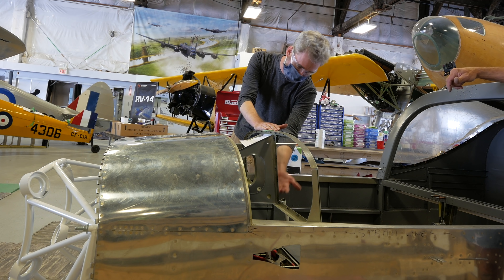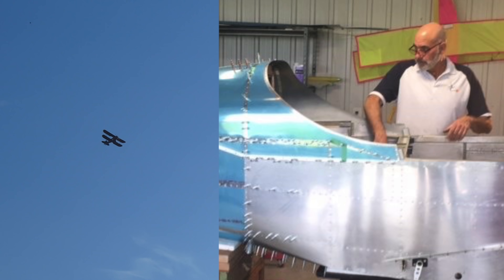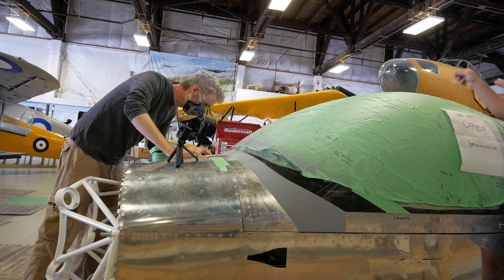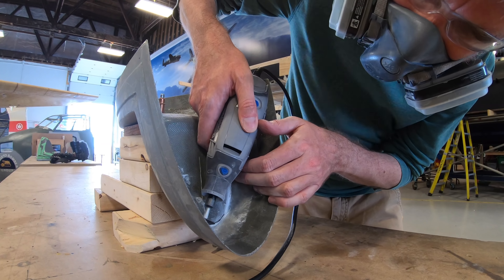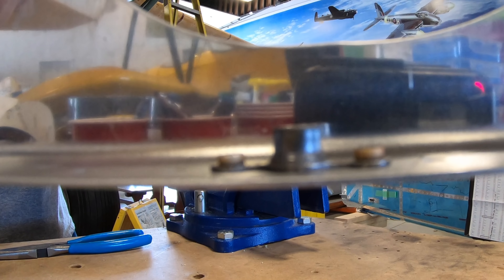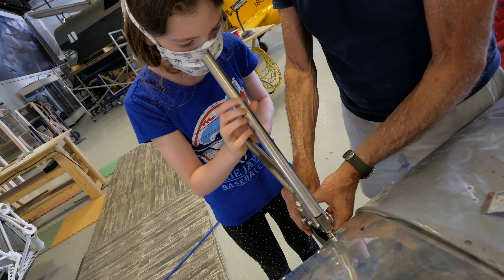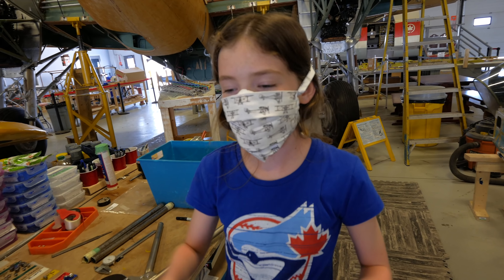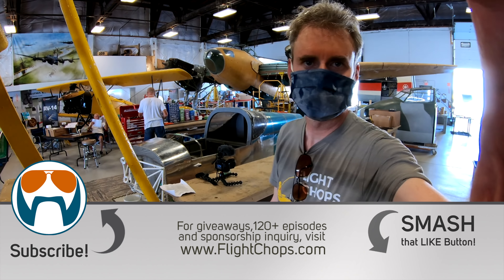Big Decisions made! + Wing Lighting Install - Build VLOG #10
We’re BACK and most of the Major Components are locked in…

In this “Airplane Build Vlog” episode of Flight Chops: We finish the AeroLEDs lighting install, and tease a bunch of the big decisions that we have made.
Future episodes will expand on all the details of each given element.

Here are the links to some of the major component partners we are proud to be working with:

iCloth Avionics:

for behind-the-scenes content, epic giveaways and search episodes by aircraft type!